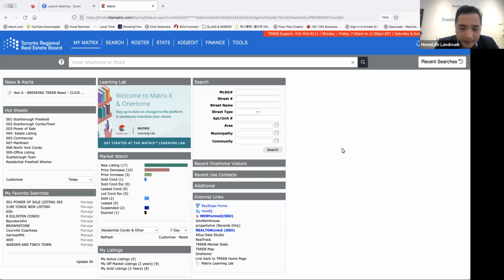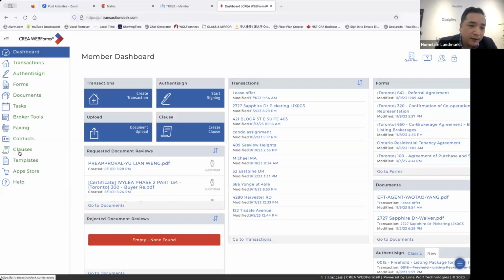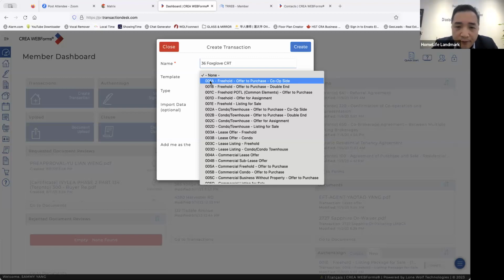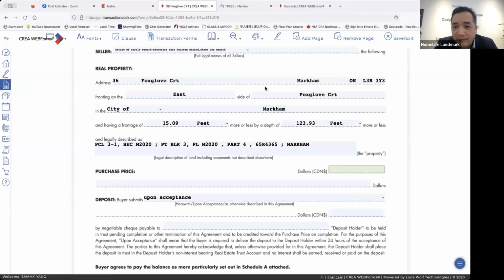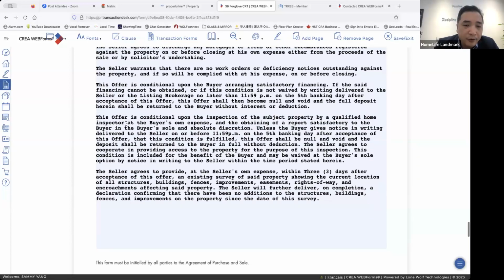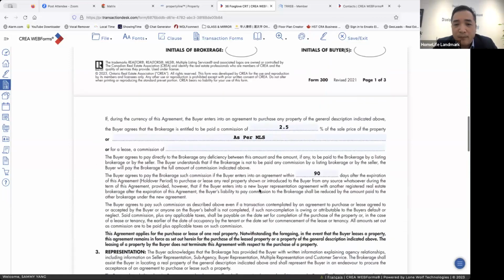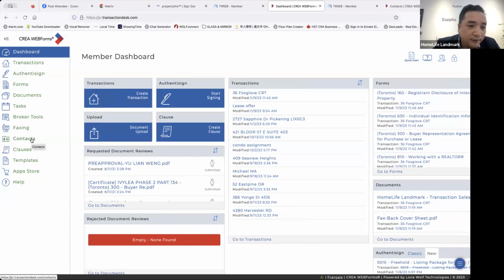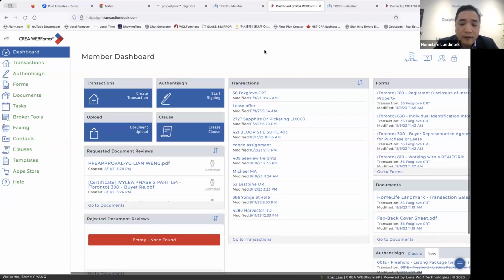2023 Bootcamp Topic 3 Preparing Offer using Webforms